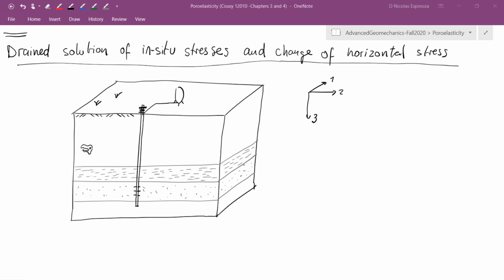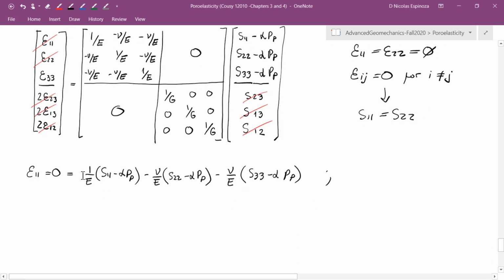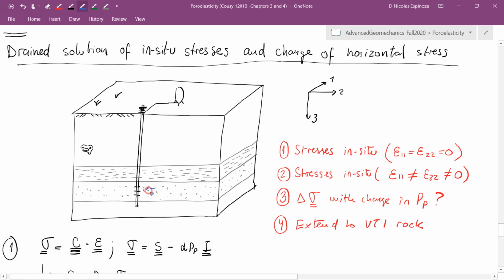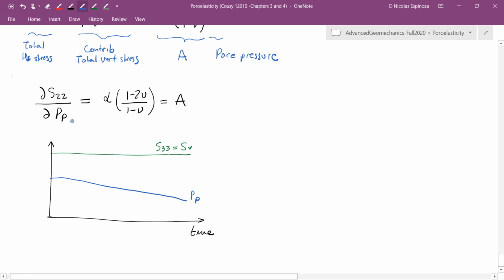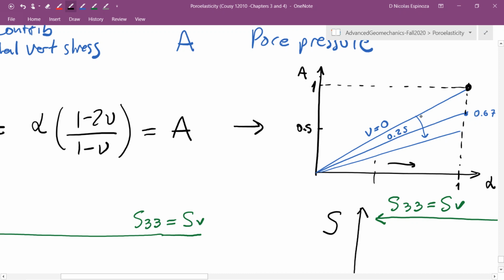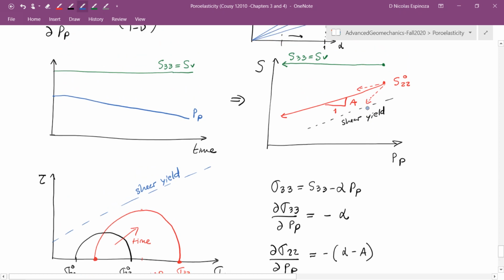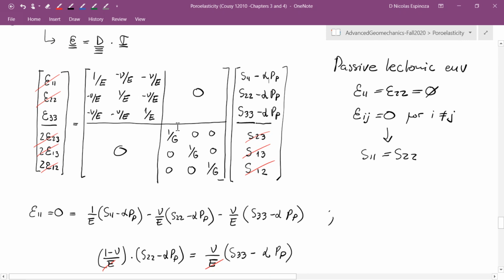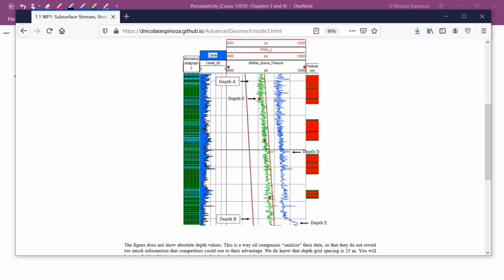L20 Poroelastic drained solution of in-situ stress and change with depletion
Topics: poroelastic solution of in-situ stresses for tectonically passive environment and isotropy, poroelastic solution of in-situ stresses for tectonically active environment and isotropy, poroelastic solution of total and effective stress change for depletion (change of pore pressure), depletion stress path: total and effective, extension to vertical transverse isotropy (VTI) rocks.